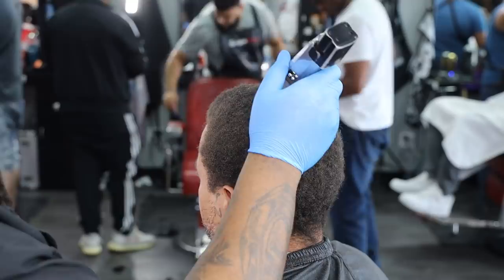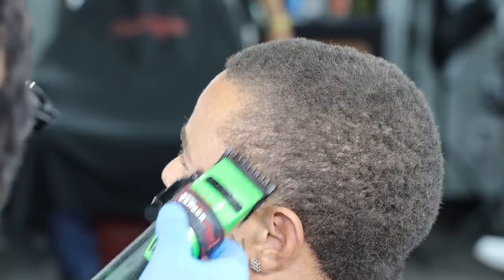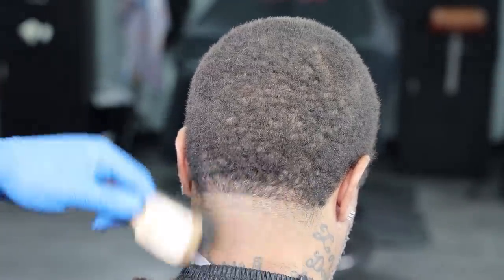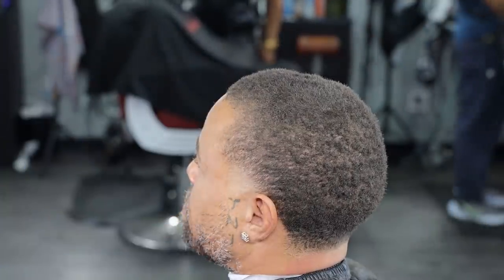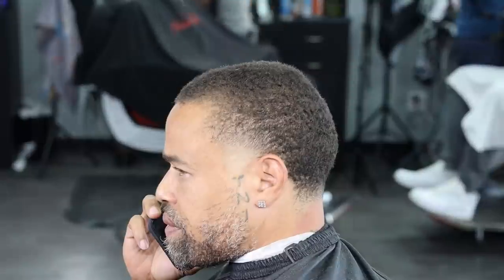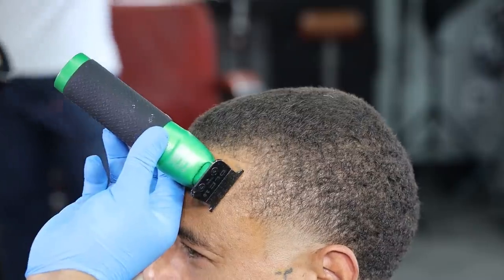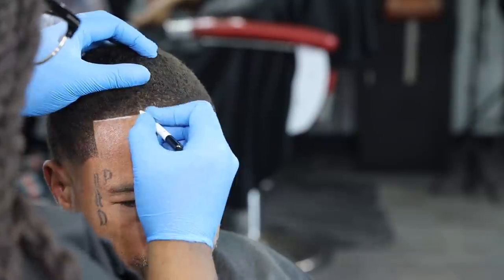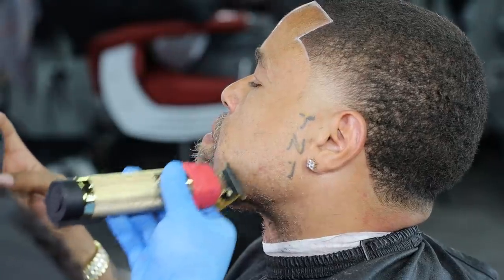😱 WOW 😱 HE PAID ME $100 TO SAVE HIS LIFE/ WAVE LENGTH/ LOW TAPER/ BARBER TUTORIAL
Onyx Black

Canon EOS R

Canon EOS R LENS